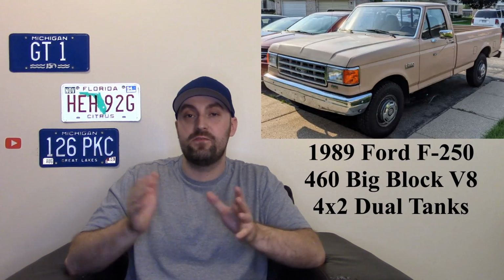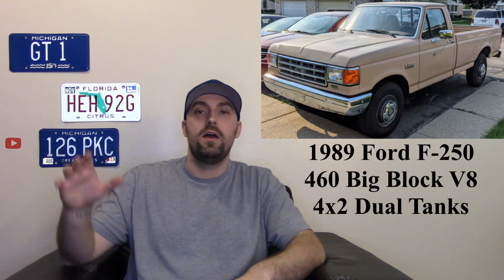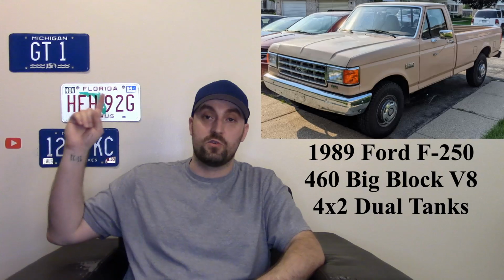My 1989 Ford F-250 Has Some Big Problems!!!!!!!!!!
My 1989 Ford F-250 Has Some Big Problems! Gas Leaks From Multiple Spots & Gas Is Pouring Out Of My Emissions Canister!

(Jeep Cherokee XJ Project Plans!!!)
(Selling My 1988 F-250 Custom 460 Big Block V8 Soon!?!???)
(One Month Review - 1997 Lincoln Mark VIII LSC)
(Quick Maintenance - 2014 Dodge Journey SE)
(How To Sell Your Car Online!!!)
(Ford Escort Zx2 - Last Drive Goodbye Old friend!!!)
(Dirt Road Driving!!! - Lifted Jeep Cherokee XJ!!!)
(How To Remove A Door Panel - Remove & Replace (Jeep Cherokee XJ)
(What You Need To Get Started Working On Cars - Tools, Tips & Tricks!)
(On-Road & Off-Road In My Jeep Cherokee XJ!!!)
(Back & Better Then Ever!!! - My 1989 F-250 Is Fixed!)
(Sweet Smell From Under The Hood What Could It Be?)
(Used Rims & New Tires For My Jeep Cherokee XJ!!!)
(1 Year YouTube Anniversary & Fleet Update!!!)
(DIY Or Pay A Mechanic - Don't Get Scammed!!!)
(Car Tires 101 - Tire Basics!!!)
(Jeep Cherokee XJ Restoration Before & After!)
(Why I Love My Jeep! - 2000 Jeep Cherokee XJ!!!)
(How To Fix A Rear View Mirror - Tips & Tricks!!!)
(Why I Love My Truck! 1988 Ford F-250 460 Big Block V8!!!)
(Car Accessories Customize & Personalize Your Ride!!!)
(My New Truck - 1988 Ford F-250 460 V8 Farm Truck!!!)
(What Works & What Doesn't Work On My 1988 F-250!!!)
(Foam Cannon Car Wash - Detailing The Jeep Cherokee XJ!!!)
(Old Cars Are They Better Then New Cars!?!?)
(Car Detailing!!! Interior Detail On My GF's Car Tips & Tricks!!!)
(Looking For A Cheap 4x4 & Or Off-Roader Consider A Jeep Cherokee XJ!!!)
(Lifted Jeep Cherokee XJ - Crown Automotive Lift Kit!!!)
(How To Plug a Tire - Tips And Tricks!!!)
(How To Replace A Clock Spring - Tips & Tricks Jeep Cherokee XJ)
(SOLD! - Why I Sold My 2001 Ford Zx2 Escort!!!)
(2003 Ford Mustang GT Review - Cheap Fun Sports Car!!!)
(Goodbye!!! Selling The 2002 Chevy Tracker 4 Door V6 4x4!!!)
(2014 Dodge Journey SE 2.4L Review!!!)
(What's Broken On The Blue Jeep Cherokee XJ!?!?)
(Ford Escort Zx2 All Fixed Up Now What?!?!)
(Warning Signs That Your Car Needs Service - Tips & Tricks!!!)
(Jeep Comparison Restored or Project - Cherokee XJ)
(What To Look For When Buying A Used Vehicle - Tips & Tricks!!!)
(Fleet Update-Projects: Jeep XJ, Chevy Tracker, Zx2 & Journey!)
(What's Fixed & What's Not On The Zx2 Escort!!!)
(Things I love & Hate About The Jeep Cherokee XJ)
(1998 Chevy Camaro SS Convertible One Great Cheap Sports Car!!!)
(Tips & Tricks Removing Trim Pieces Jeep XJ)
(Update On My 2001 Ford Escort Zx2)
(My New Truck A 1994 Mazda B4000)
(Why I Hate My Car 2001 Ford Escort Zx2)
(First Project Car! Jeep XJ)
(Tips and Tricks: How to find a Used car or Project car!)